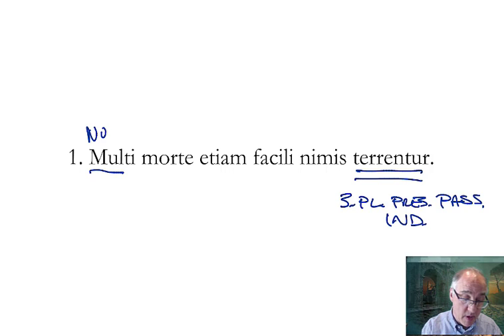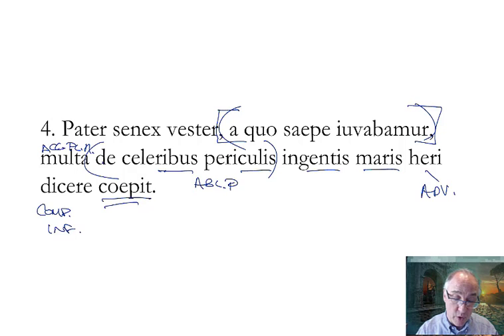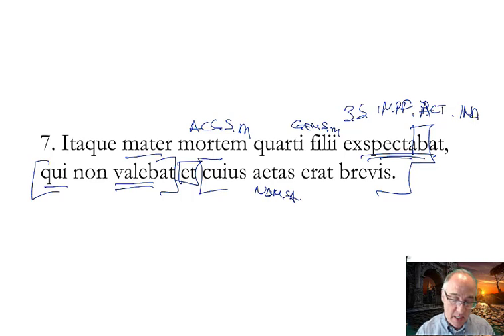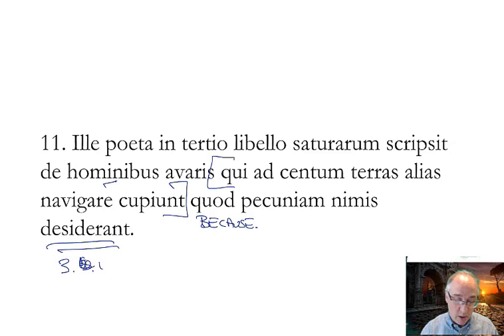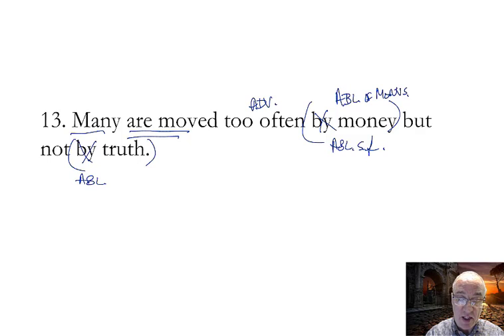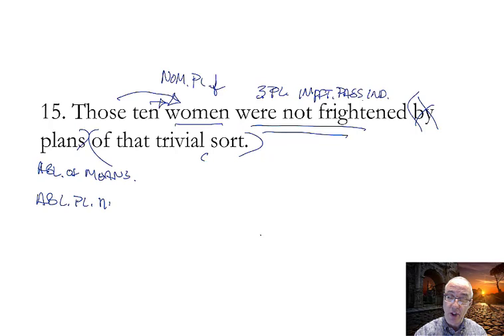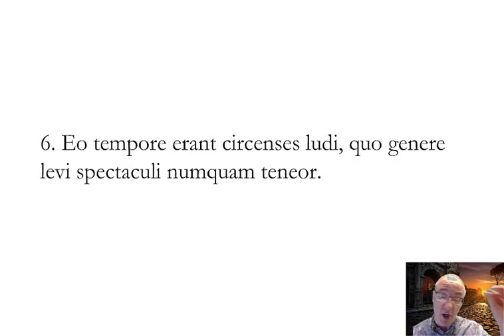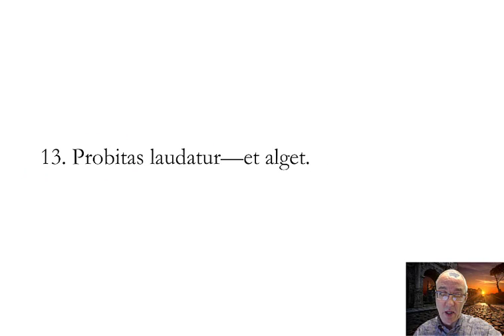Module 18 Sentence Analysis